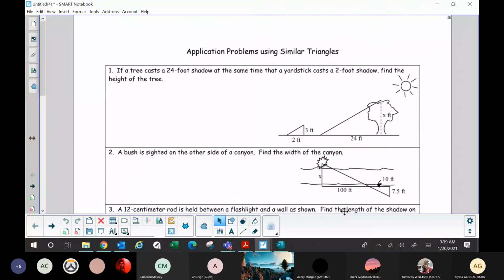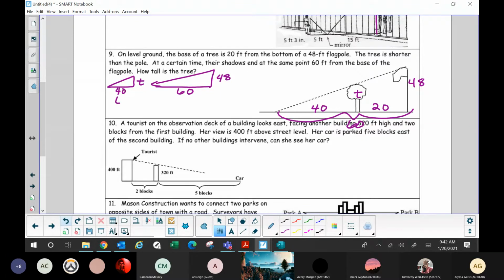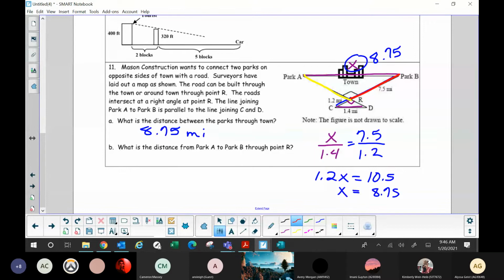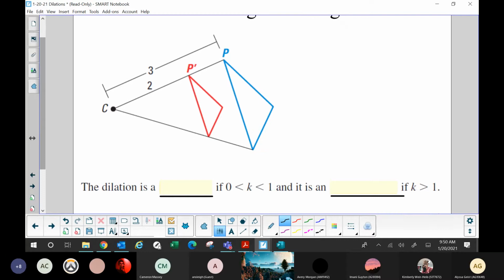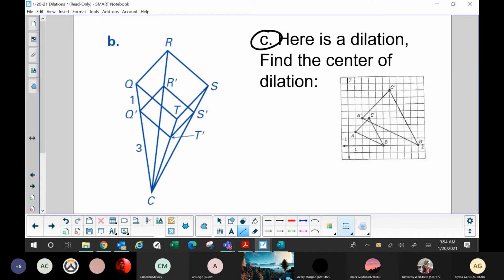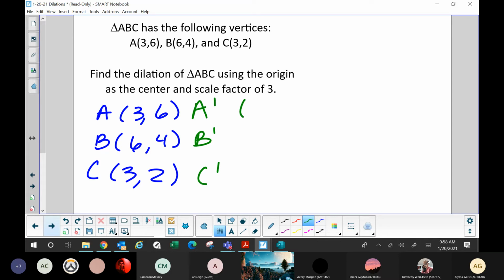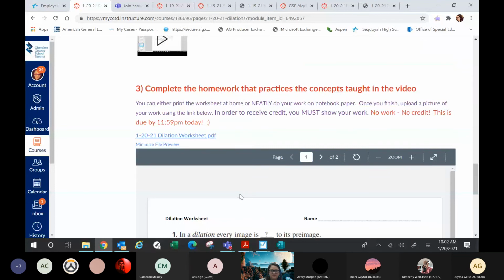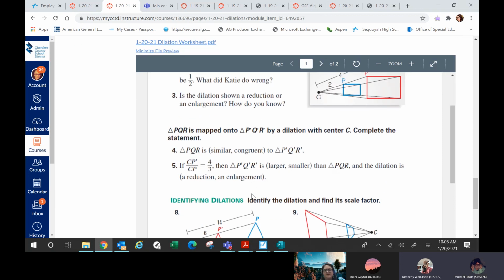Live Lesson 2nd Period 9 30 10 00- Dilations/ Similar triangle applications